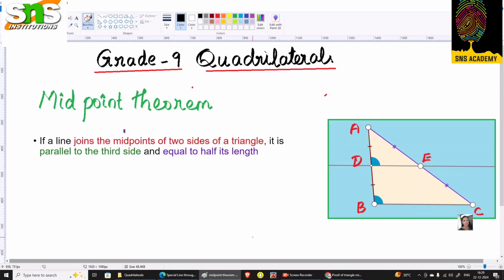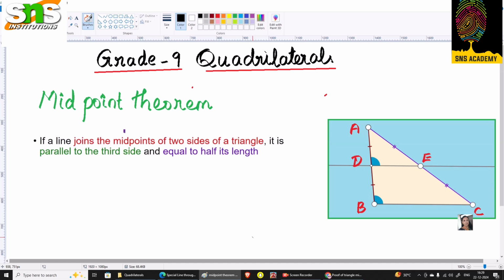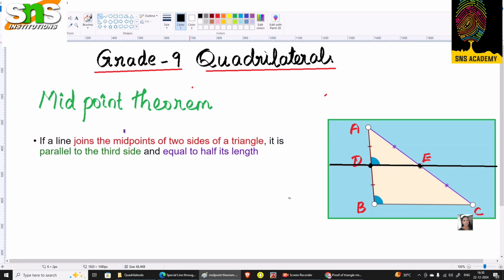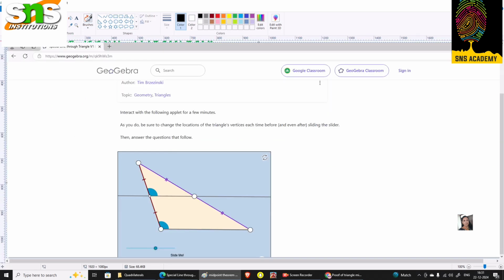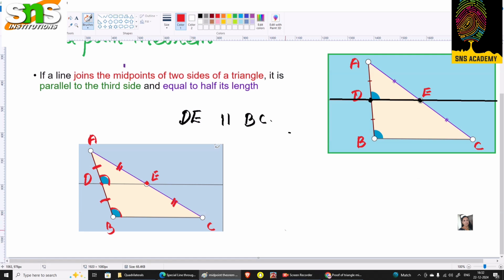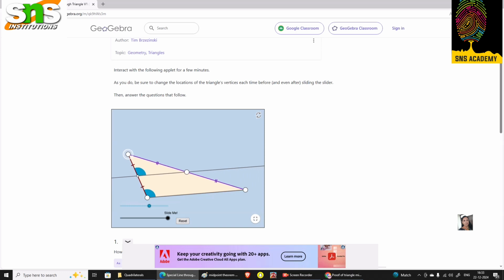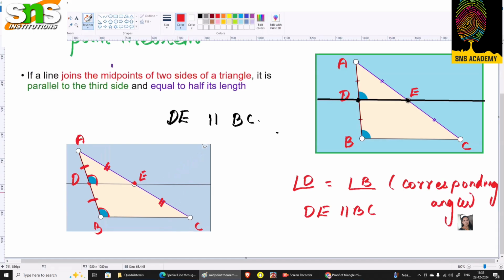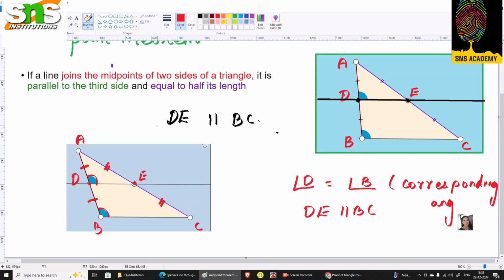GRADE 9 | QUADRILATERALS | PART 8 | P. ROSEMARY | SNS INSTITUTIONS